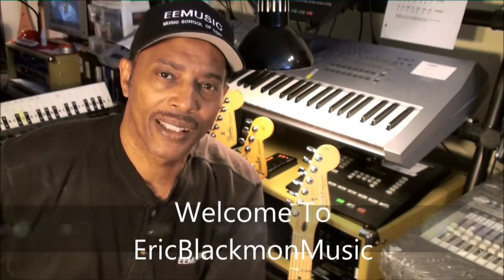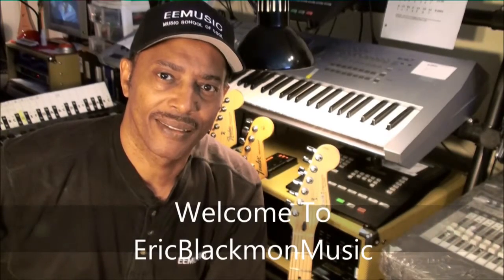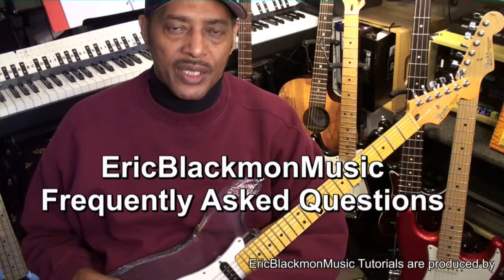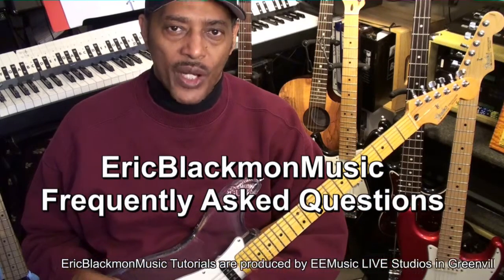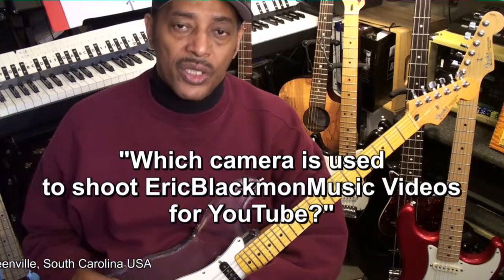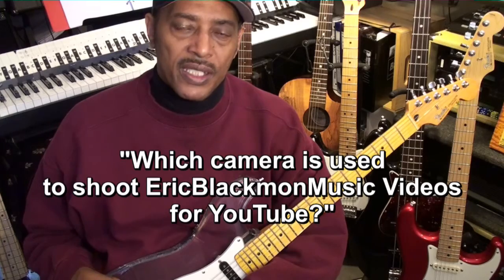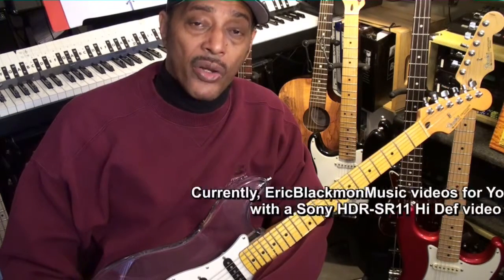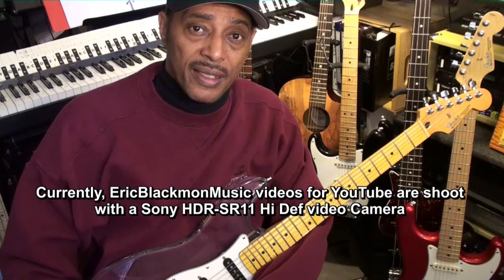EricBlackmonMusic FAQ's Which Camera Do You Use For YouTube Videos?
EricBlackmonMusic GUITAR MUSIC THEORY ONLY Channel! Scales, Modes, Guitar Solo, Keys, Key Signatures, Note Locations And MORE!
Leichte Gitarren-Musiktheorie-Lektionen
Easy Guitar Music Theory Lessons
Leçons faciles de théorie musicale de guitare
Madaling Guro Mga Teorya ng Teorya ng Musika
Pelajaran Teori Musik Gitar yang Mudah
簡単なギターの音楽理論のレッスン
Lecciones de la teoría de la música fácil de la guitarra
Leituras fáceis de teoria da música de guitarra
Lezioni di teoria musicale semplice per chitarra
Eenvoudige lessen in gitaarmuziektheorie